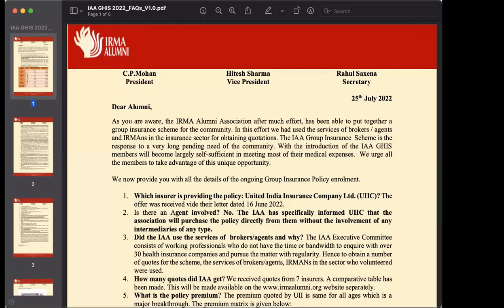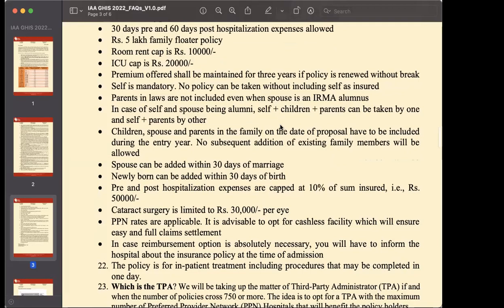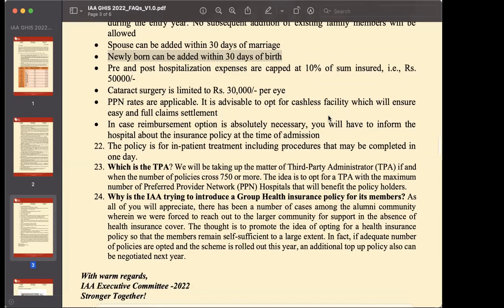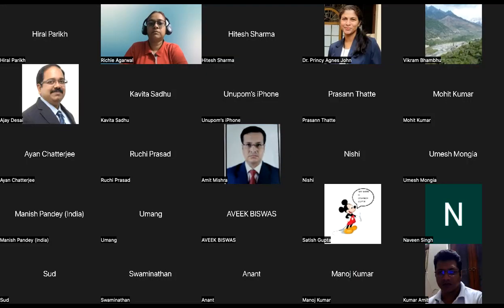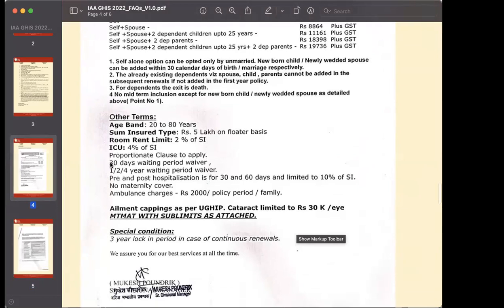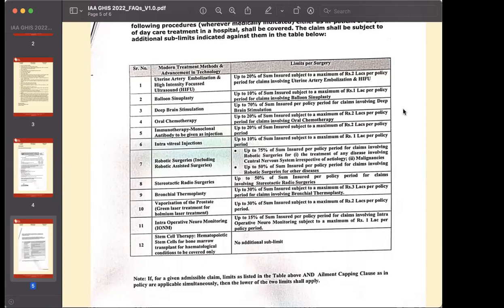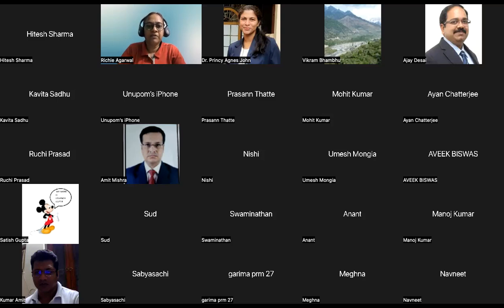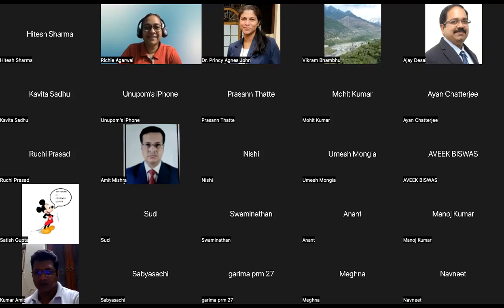IAA Insurance Queries Resolution - 2nd August 2022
A Discussion on the Proposed IAA Group Health Insurance Scheme.
About the Policy and query resolution.